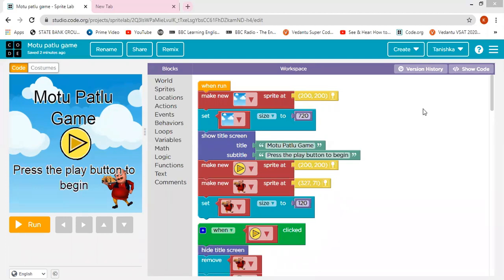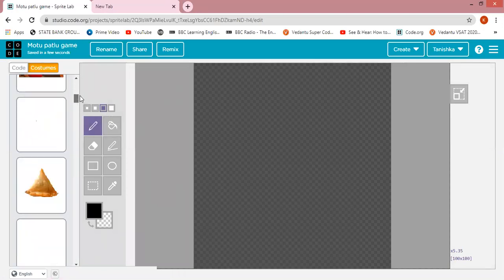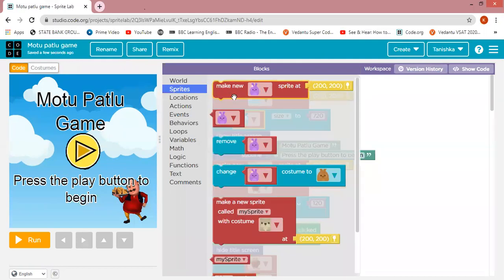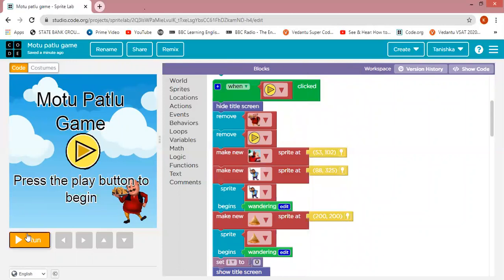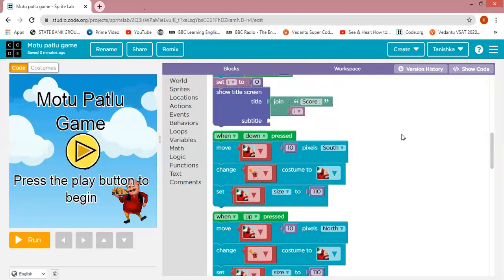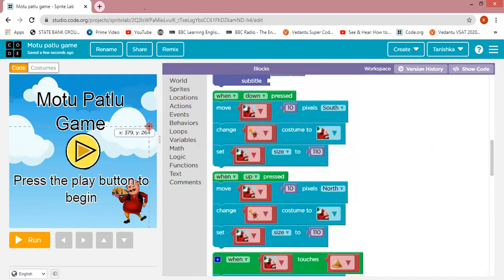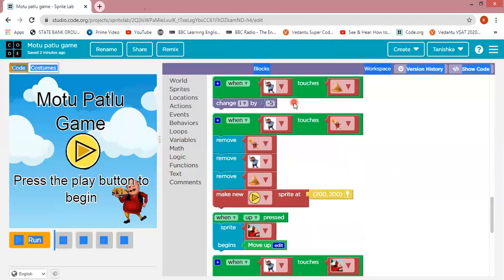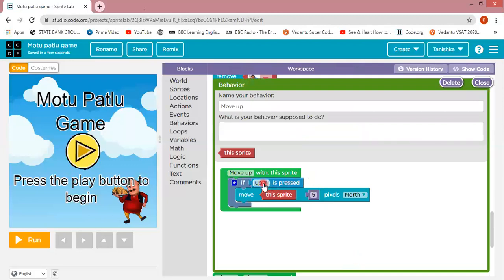Learn to create a motu patlu game in code.org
In this video you able to learn how to create a simple game in code.org